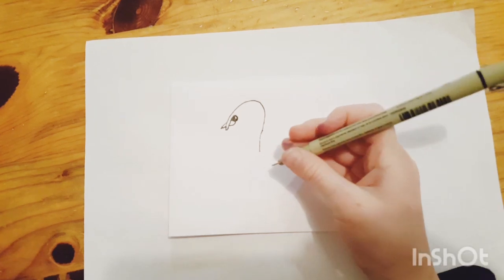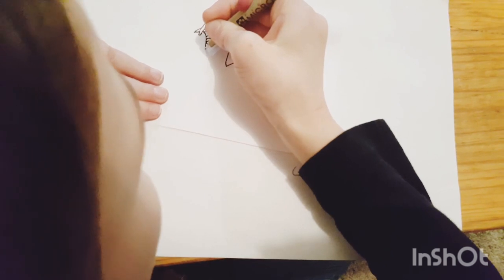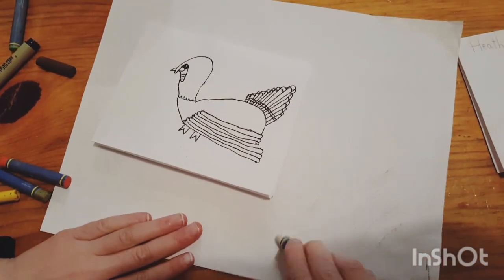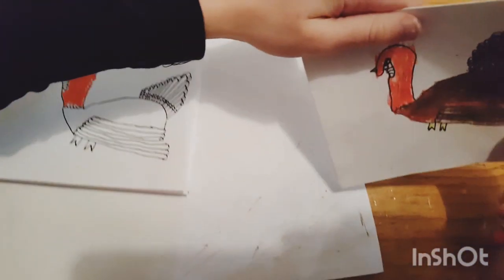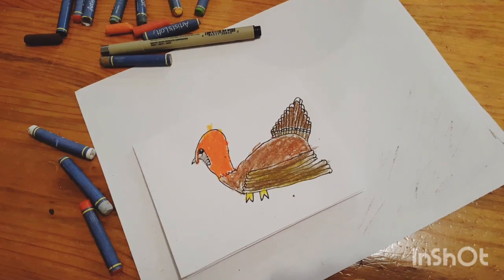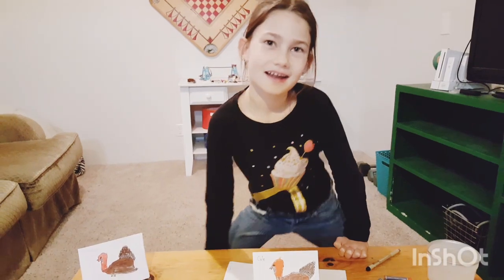How to Draw a Thanksgiving Turkey Placecard for Kids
I am going to show you how to draw a turkey and make it into a placecard for your Thanksgiving table.